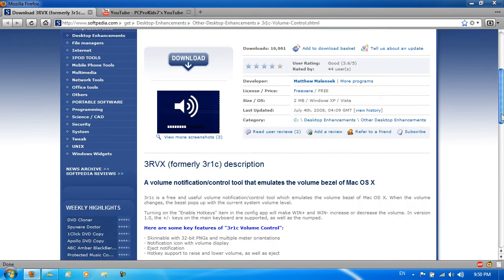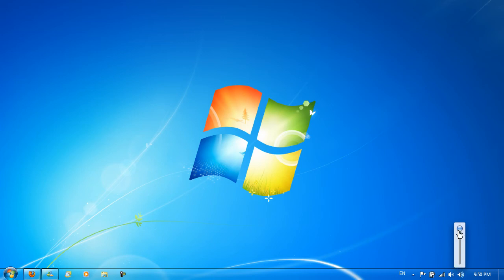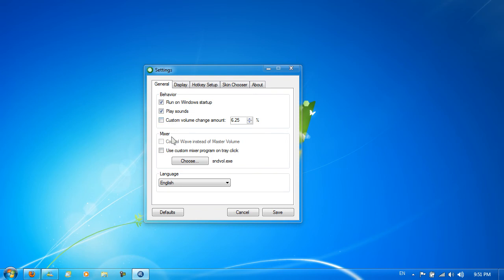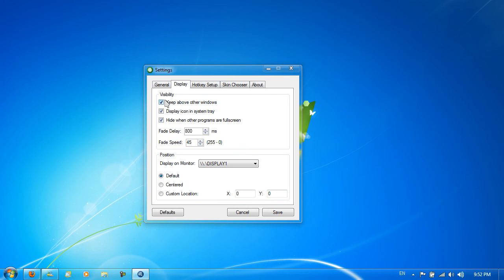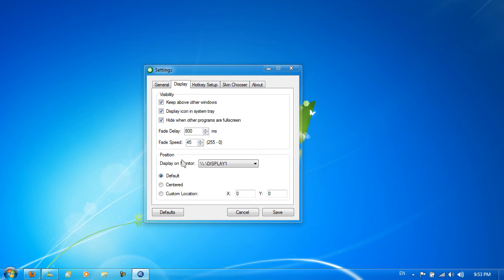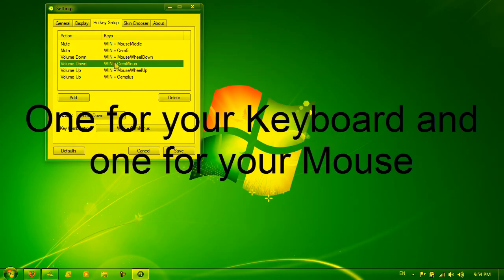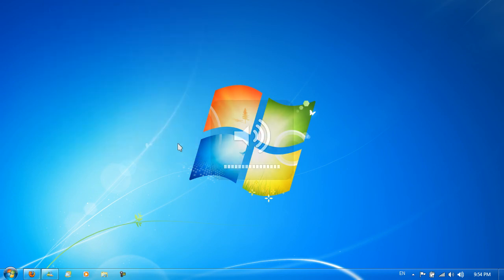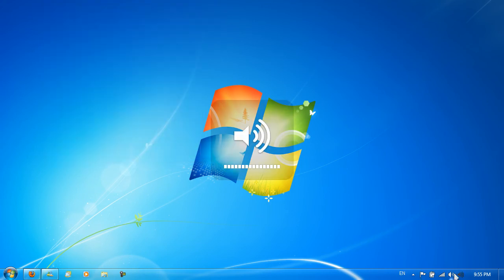3RVX - Mac OS X Volume Control for Windows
3RVX  - Mac OS X Volume Control for Windows

A bit like the application I showed you called MacSound but much, much better. It is more polished and a much better application in general. MacSound is very simple, where this has more options and is more configurable. The Mac style preview box is also much more visually attractive than MacSound's one, which is quite pixelated at the edges if you look closely. I am now going to use this application instead of the default Windows Volume Control.